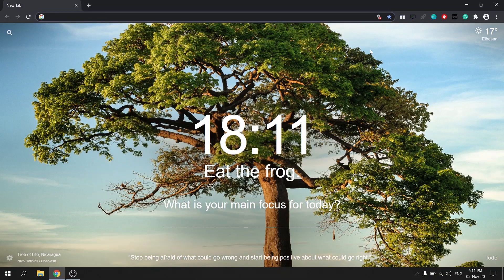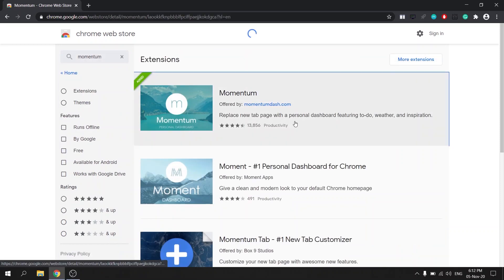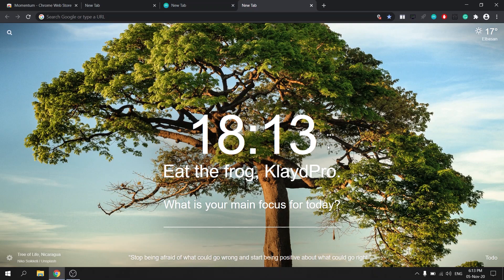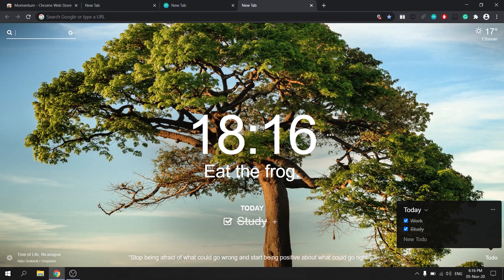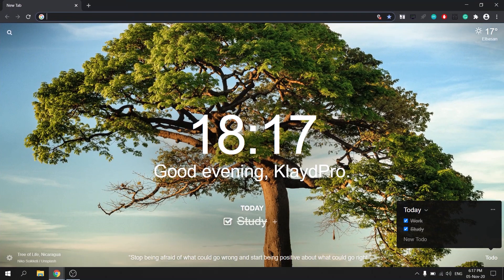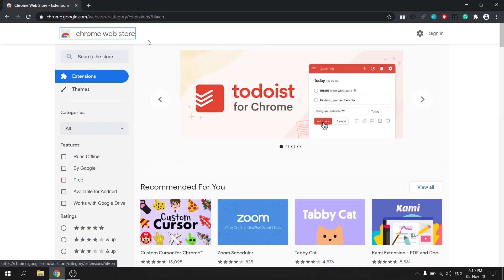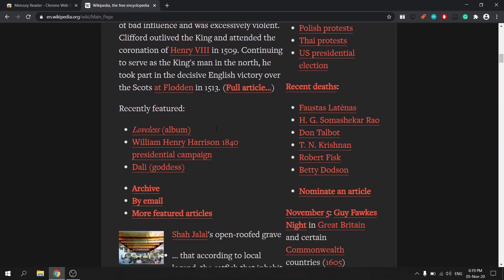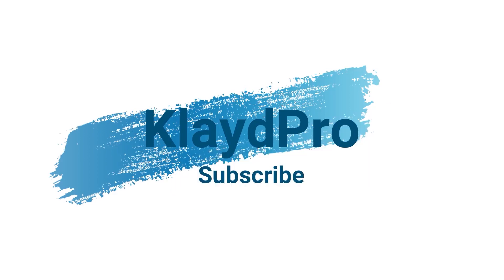How To Make Chrome Browser More Productive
- Wenn es Ihnen gefallen hat, dann melden Sie sich für weitere interessante Videos an!